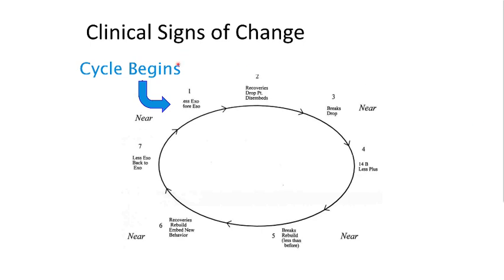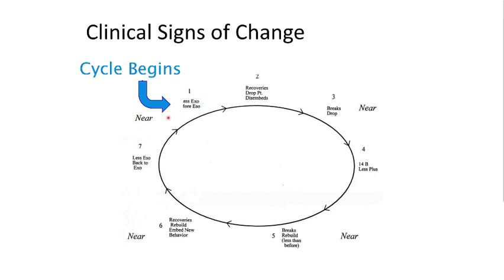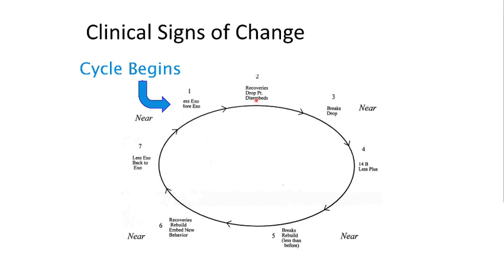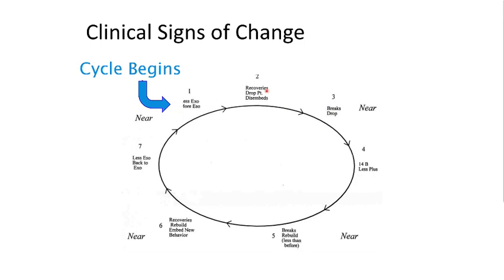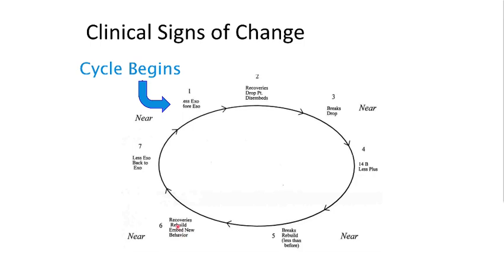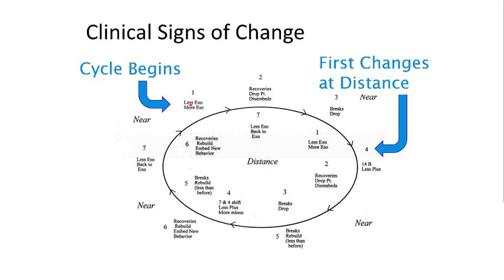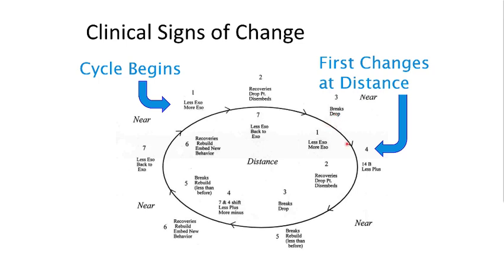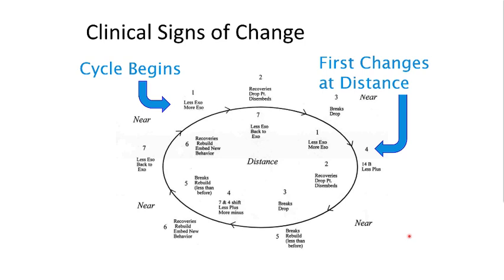Cycles of Findings Change over Time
Dr. Paul Harris talks about the cycle of how the findings from the analytical change over time as the person makes adaptation. Changes begin at near and spread to distance that they follow an understood sequence over time. By understanding this sequence, you will recognize where the person is as you look over the data you have collected in your analytical.